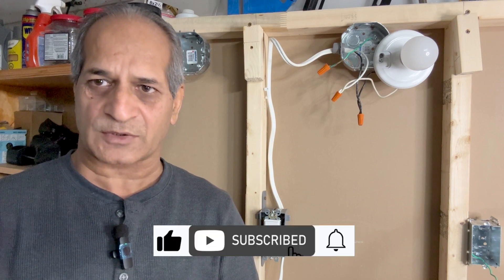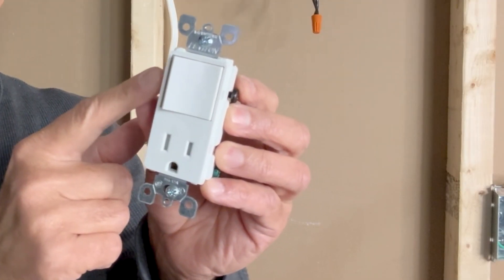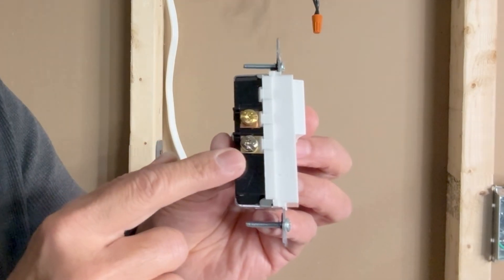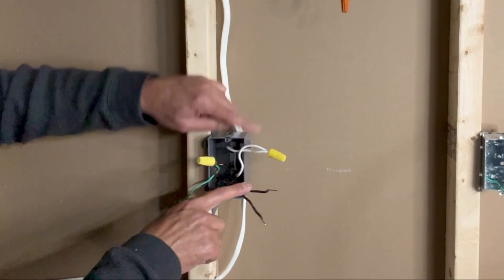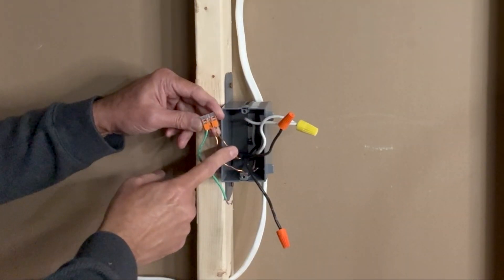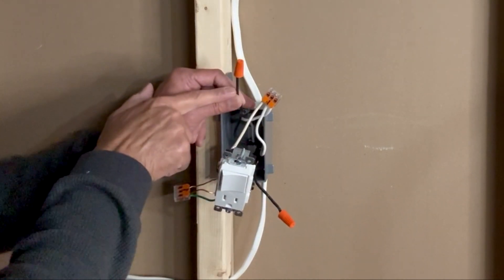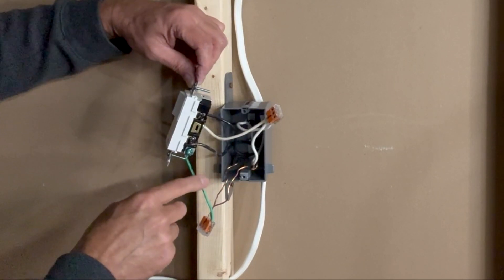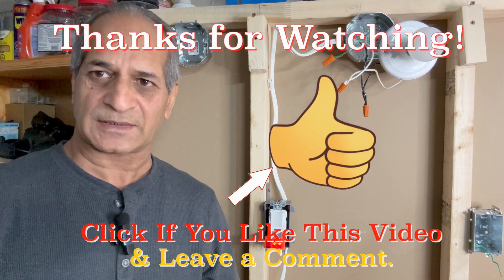Installing A Combination Light Switch (Switch & Outlet)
This video shows how to install a Combination Switch, which has a Single-Pole light Switch and an Outlet in the same device. I have tried to explain the wiring process in easy to understand language. I have included all the necessary steps in this video.

**This video is NOT sponsored or endorsed by any manufacturer or supplier.